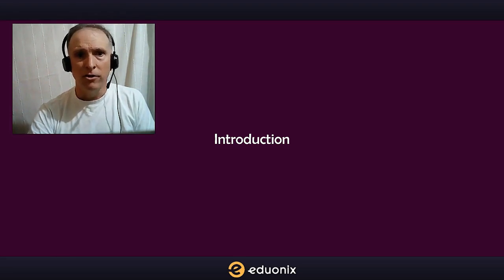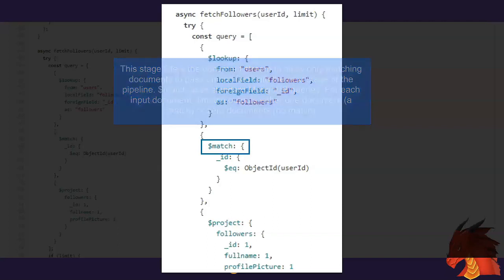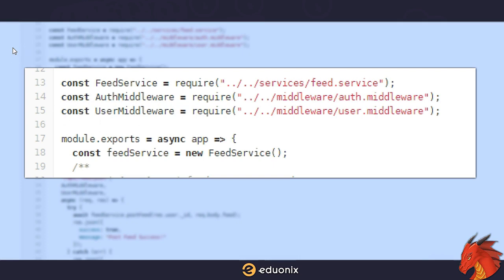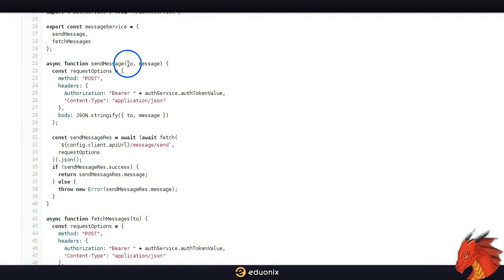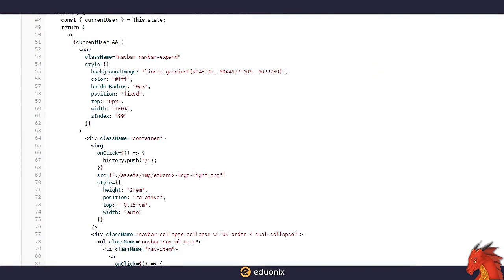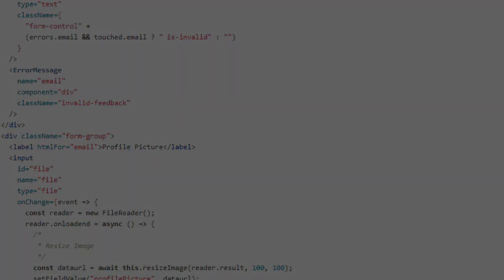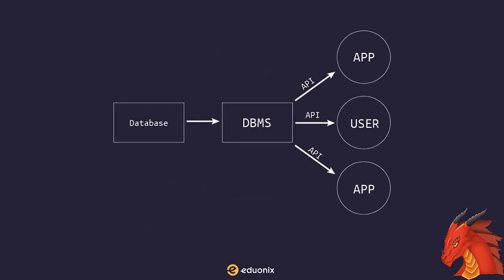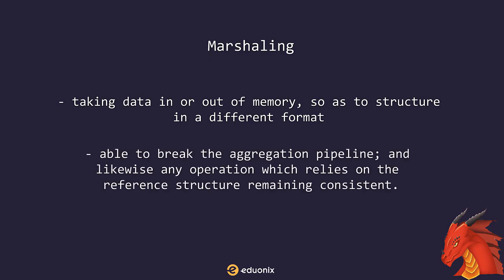[MERN] | Make your own Social Networking App | Eduonix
This Video will cover the Social Networking App , you will learn the basics and understand how to proceed with it.

★★★ Best Artificial Intelligence and Machine Learning Courses★★★